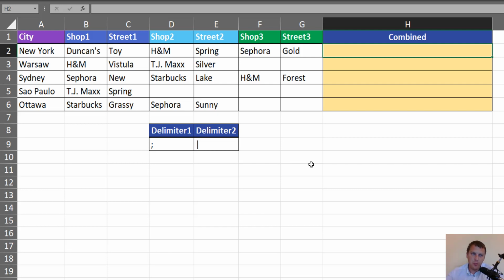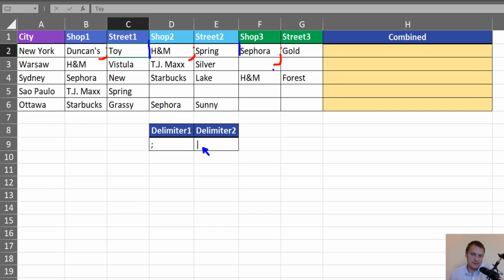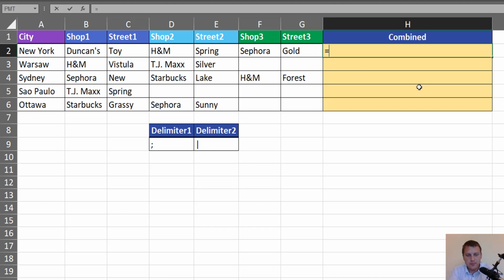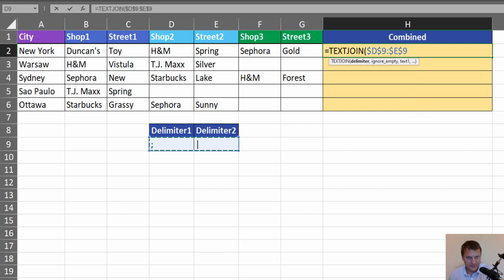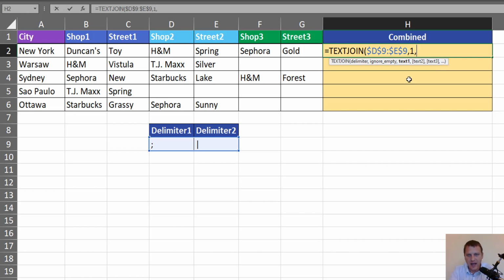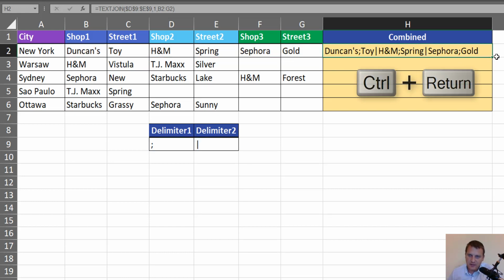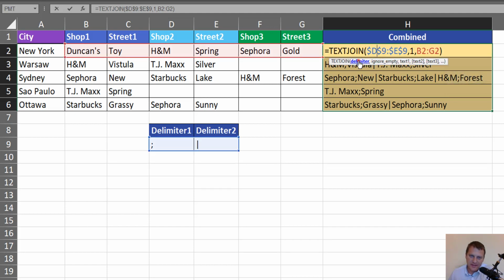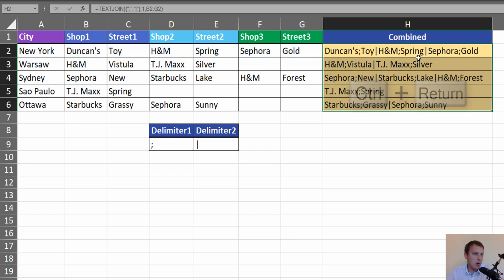Excel - Combine text with different delimiters | Excel Tips 14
In this video you will see how in Excel you can combine texts with different delimiters, or more precisely use separators alternately | Excel Tips 14

Sample formulas:
=TEXTJOIN(D9:E9,1,B2:G2)
=TEXTJOIN({";" \ "|"},1,B2:G2)

---⏱️Timestamps⏱️---
00:00 | Intro
00:50 | TEXTJOIN function to combine text with two different delimiters
03:00 | Summary; hardcoding delimiters